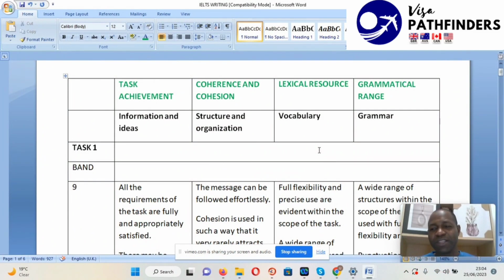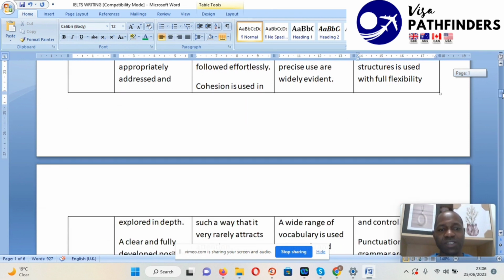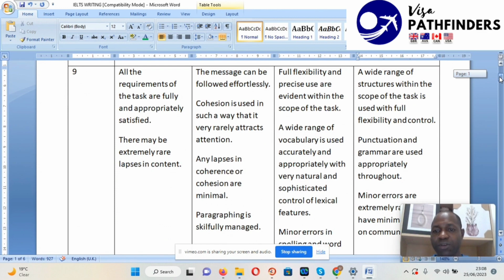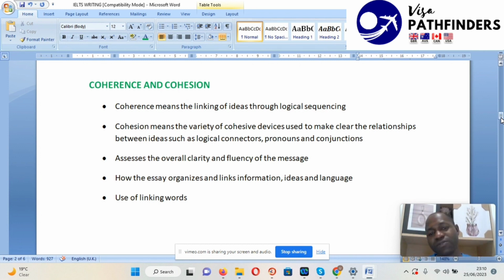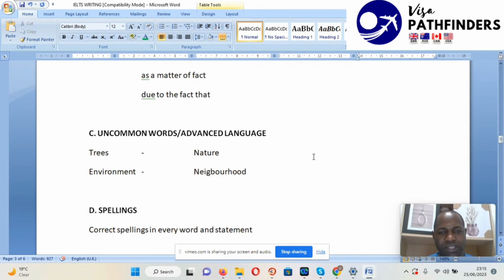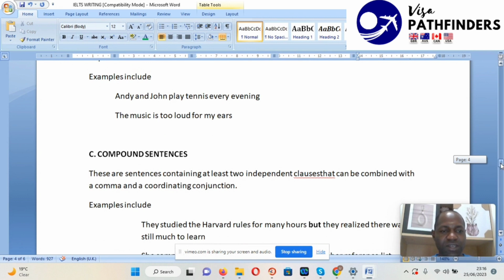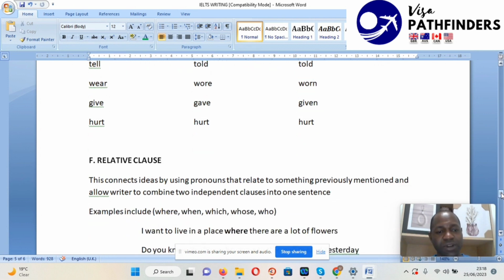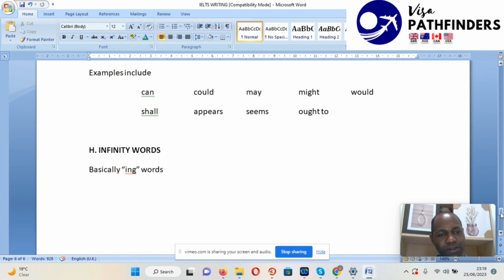Mastering IELTS Writing: Tips & Strategies for Academic and General Training Modules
Welcome to Visa Pathfinders, your ultimate guide to navigating study and work opportunities in the world's top economies! Join Saheed as we demystify the IELTS Writing module, an integral part of language proficiency assessment.

Unleash Success with Visa Pathfinders!

📝 Crafted cover letters.
🗺️ Migration consultation.
📑 Exceptional CVs.
🖊️ Hassle-free form help (UK NARIC/ECCTIS…)

Thank you for your support, and we're excited to be a part of your journey to success.

METADATA:

° Category: Education

° Language: English

° Location: Canada

° Published Date: Thursday 17th August 2023

° Duration: 20 minutes